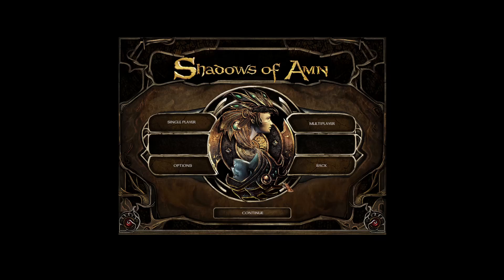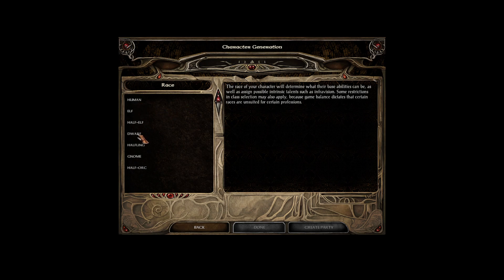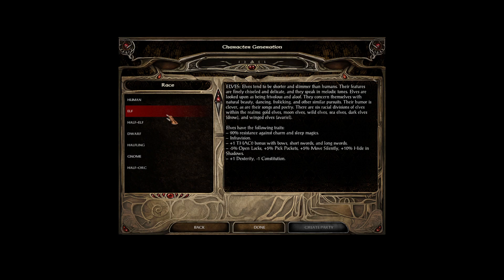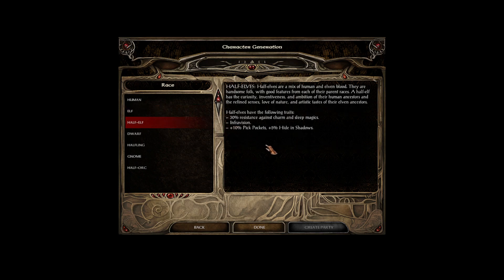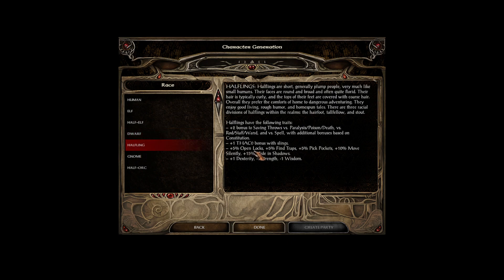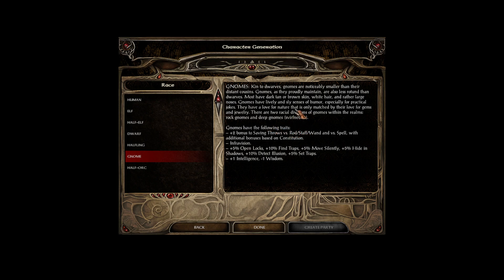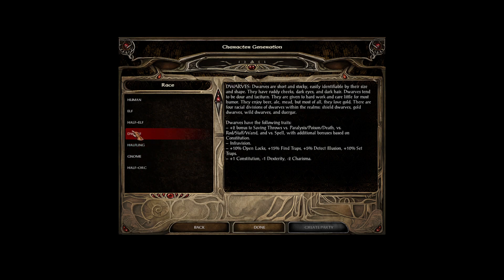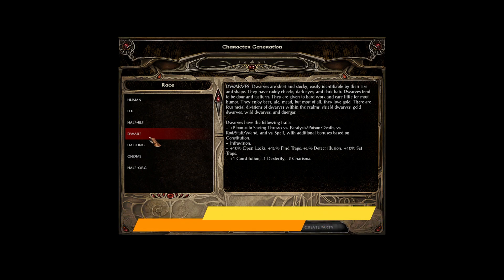Baldur's Gate 2 - What Race Should I Play?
Race selection in the old AD&D games like Baldur's Gate II is a lot different than in modern 5th edition. There are fewer choices overall, and the pros/con are quite distinct. If you've never played this classic CRPG before, enjoy my gameplay guide to help you choose the best race to play in Baldur's Gate 2: Shadows of Amn.

Each race has a positive and negative when it comes to their stats, plus they all have various bonuses against saves and some of them have unique bonuses to specific types of hit bonuses, like halflings with slings, or elves with bows and longswords.

In addition, all but humans come with some type of infravision, which can be useful when exploring the underground sections of Baldurs Gate 2: Enhanced Edition.

What about you? Do you have a favorite race in Baldur's Gate and Forgotten Realms?